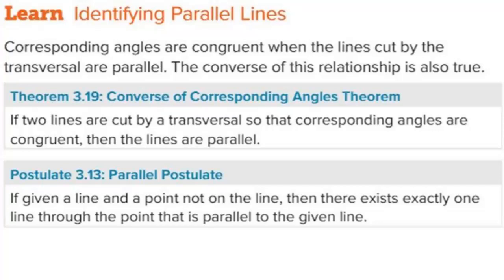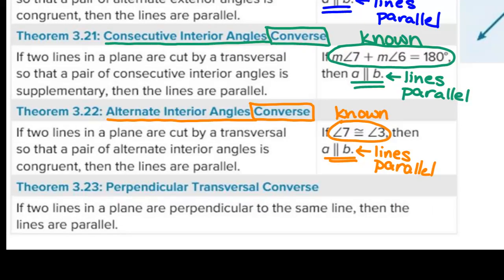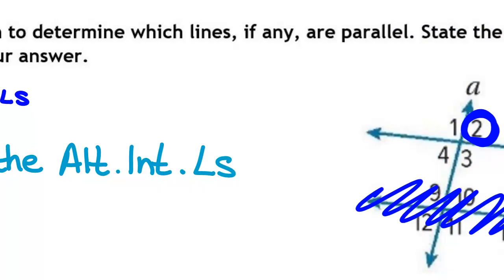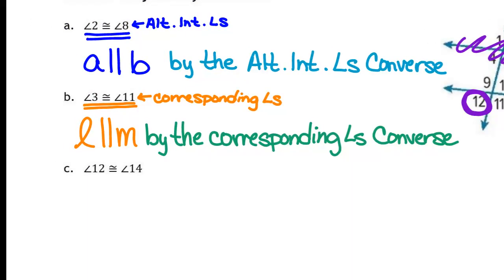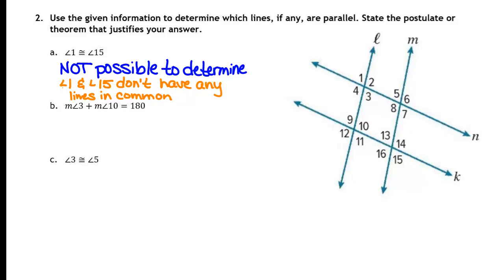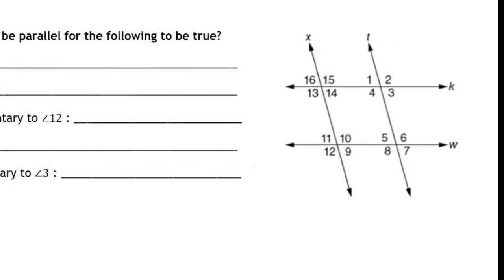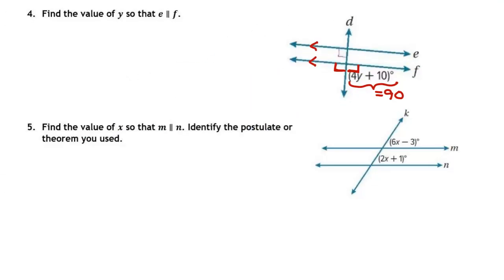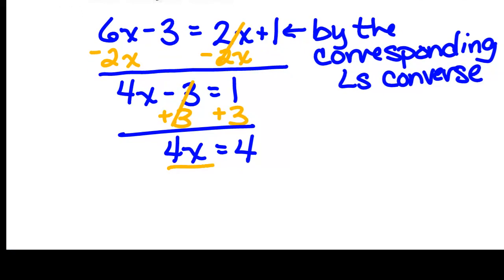Geometry Thursday 9-25 Proving Lines Parallel